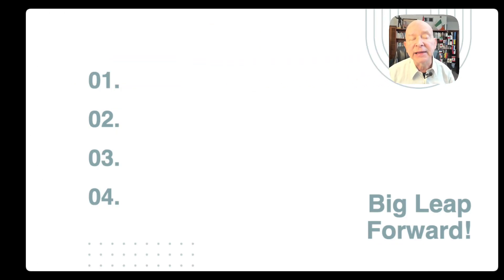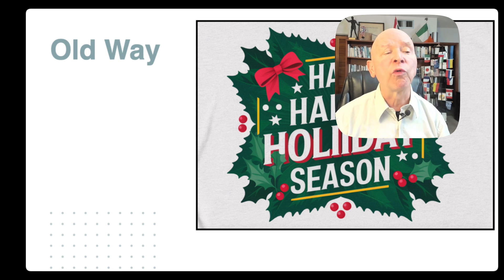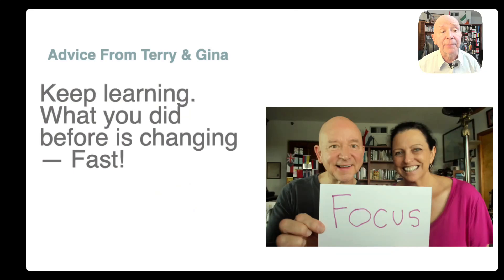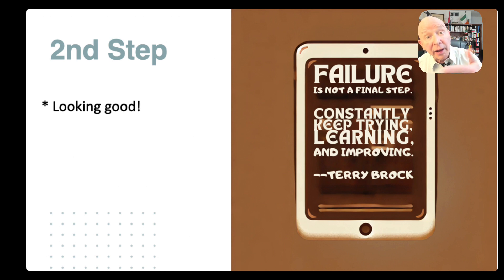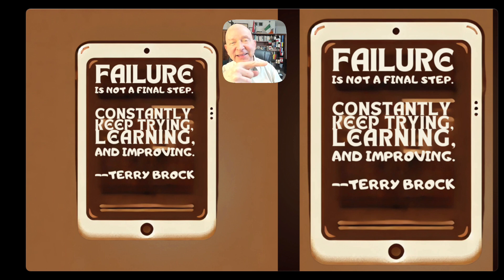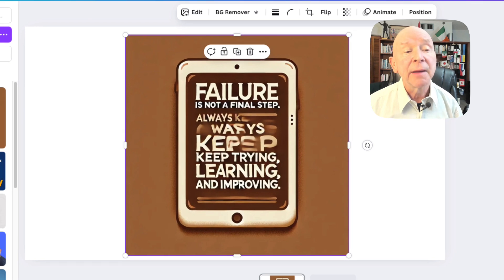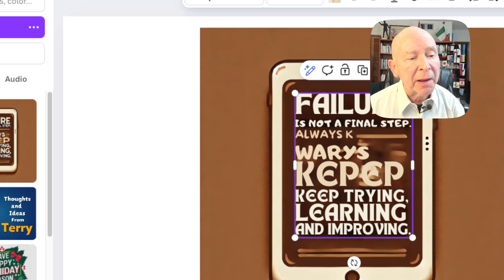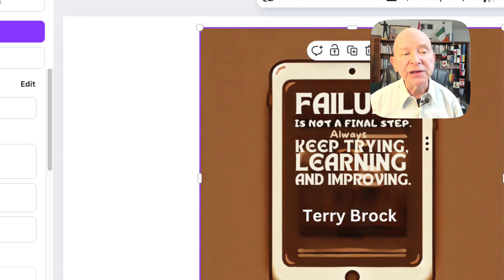How to Fix Misspelled Text in AI Generated Images Using Canva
Get access to a treasure trove of AI resources, including Canva, DALL-E 3, ChatGPT, Lexica Art, and more!

🎥 If you’ve ever struggled with fixing messy text in AI-generated images, you’re going to love Canva’s latest game-changer, the Grab Text tool.

This feature is a must-have for content creators, entrepreneurs, and anyone looking to create stunning, professional-looking word graphics with ease.

Hi, I’m Terry Brock, and I’m thrilled to personally invite you to check out this exciting video if you have ever wrestled with the (ugh!) letters created on graphics with AI.

It can be a nightmare as AI (as of this recording) distorts and warps letters.

(Just wait till you see what it did — and how you can straighten it out beautifully and quickly!! You’ll love it!)

I’ll walk you step by step through how to transform flawed text in graphics from tools like DALL-E, Ideogram, or MidJourney into polished, usable content using Canva.

Plus, I’ll share actionable tips to boost your productivity and creativity.

Let’s dive in and make your graphics pop! ✨

Join Gina Carr and me as we help you adapt, innovate, and thrive in the fast-changing business world.

0:00 – Welcome! Why This Video is a Game-Changer for Creators
1:10 – Introducing Canva’s Grab Text Tool: What It Does
2:45 – The Old Frustrations: Fixing Text in Graphics Before Grab Text
4:00 – How Grab Text Makes Editing Graphics Easier Than Ever
5:20 – Real-Life Example: Fixing a Word Graphic with Canva
7:10 – Step-by-Step Tutorial: Using Grab Text Like a Pro
8:45 – Integrating Graphics Across Platforms: Blogs, Social Media & More
10:30 – Pro Tips: Combine Canva with DALL-E, Ideogram & MidJourney
12:00 – Boosting Creativity with Canva Templates and Features
14:00 – Next Steps: How to Get Started Today

👉 Let’s hear from YOU!

I’d love to interact with you, answer your questions, and see your creative results.

Thanks for joining me today—your time means the world! Let’s keep learning and growing together. 🚀

Your success partner,
Terry Brock 🌟